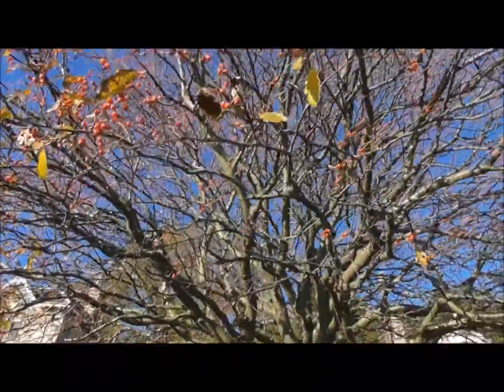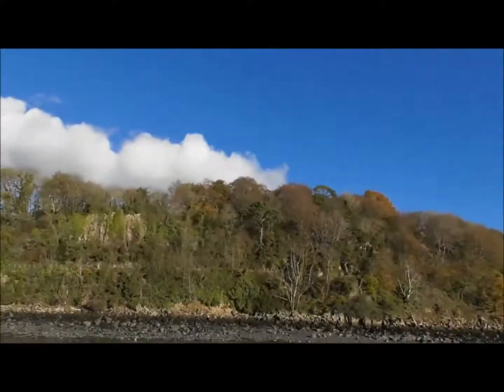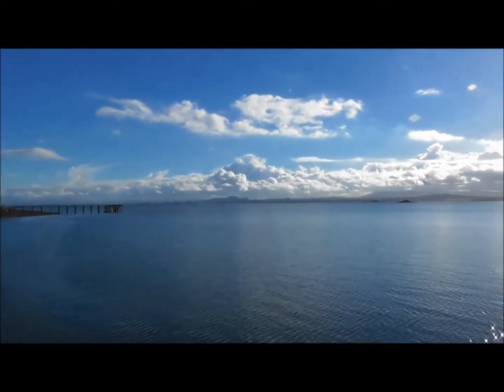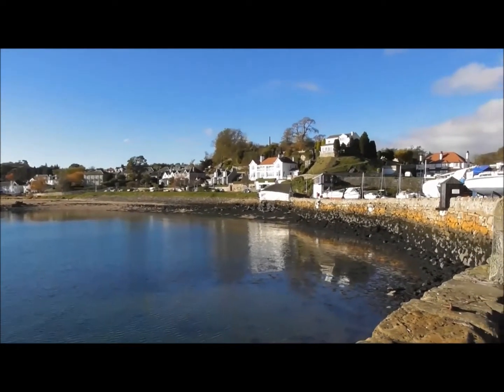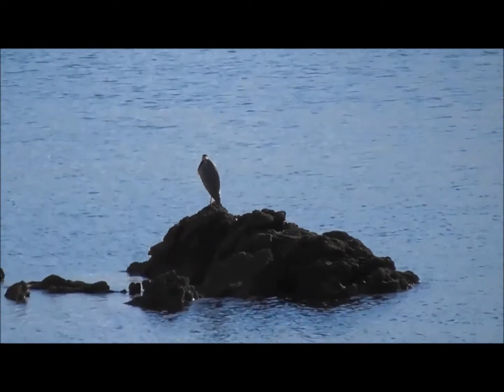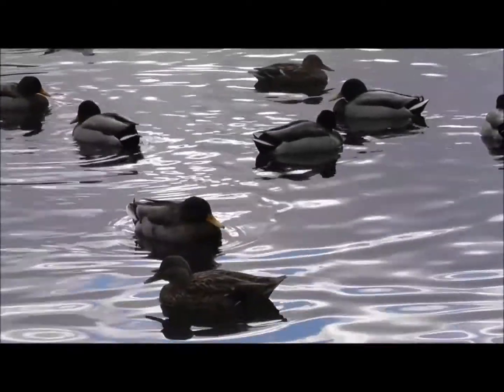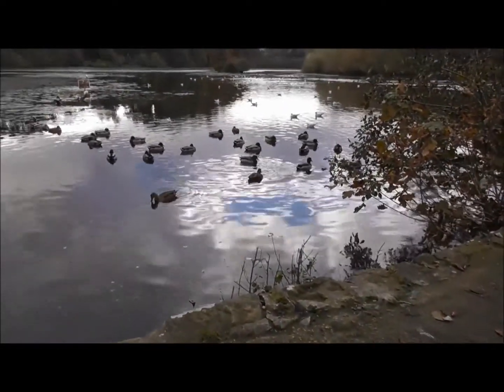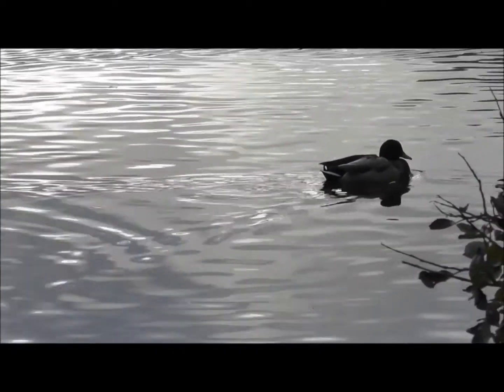Boats and ducks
I was out on a job and when finished I went to a couple of the places I like to relax.